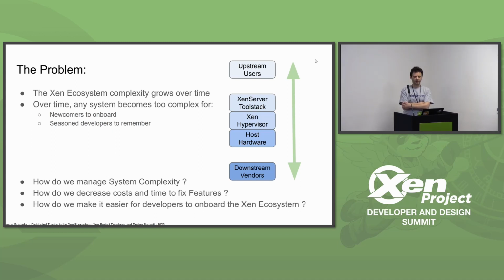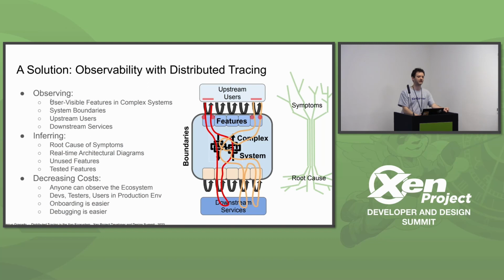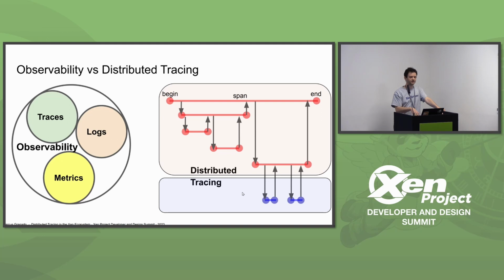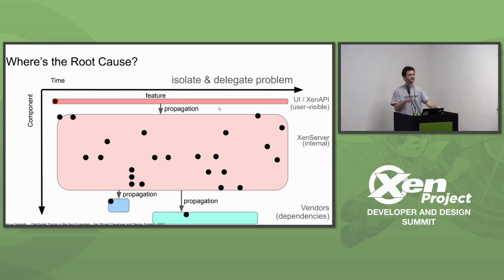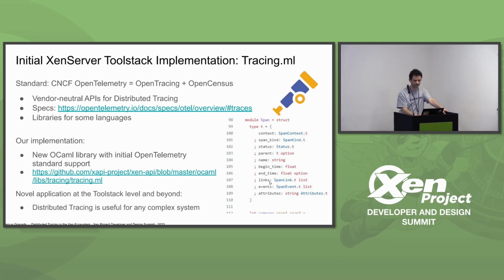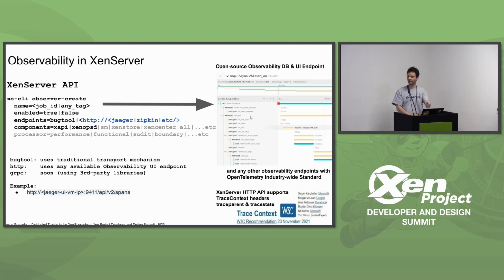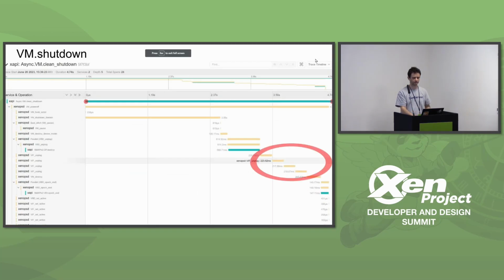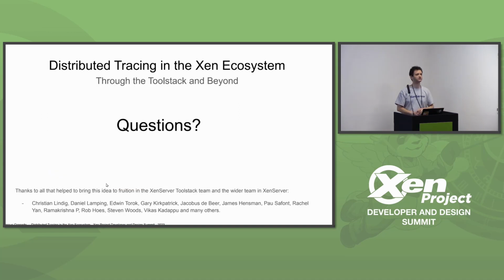Distributed Tracing in the Xen Ecosystem: Through the Toolstack and Beyond - Marcus Granado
Distributed Tracing in the Xen Ecosystem: Through the Toolstack and Beyond - Marcus Granado, XenServer

The Distributed Tracing methodology and associated tools have grown into industry-wide standards like OpenTelemetry. The higher levels of the cloud environments running inside guests are now regularly using DT to improve performance, debuggability and facilitate onboarding of new contributors to complex projects. In XenServer, we are bringing these benefits to the lower levels of the cloud environments at the hypervisor layer beneath the guests. This talk will present the main concepts of DT, how it can be useful in the Xen ecosystem across all the layers of the cloud environments, and the initial experience of XenServer adopting DT in the XAPI toolstack with examples of benefits we found on operations like VM.start/migrate/etc. At the end, we hope to start design discussions intended to explore the best ways forward to integrate the Xen hypervisor into this distributed tracing tree.